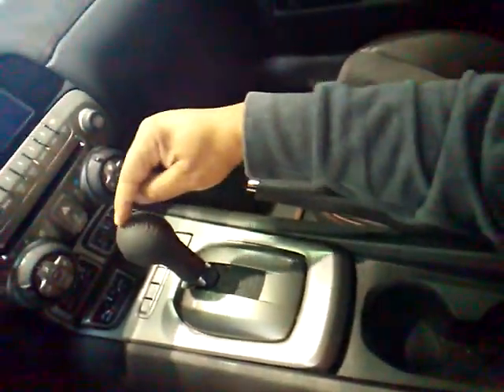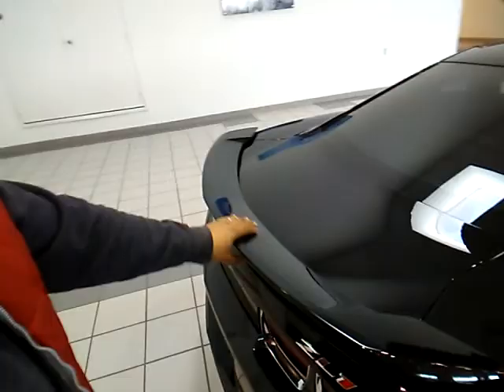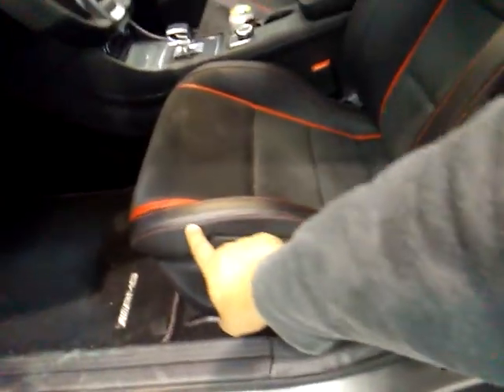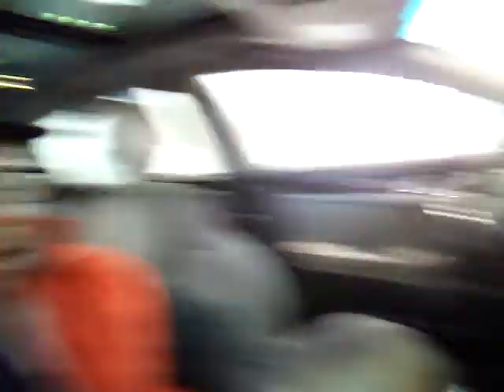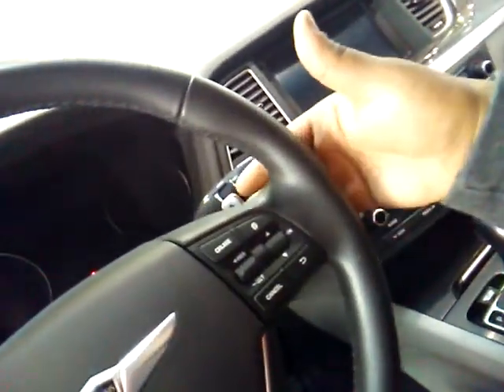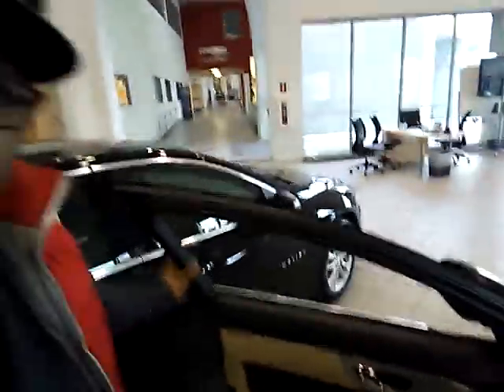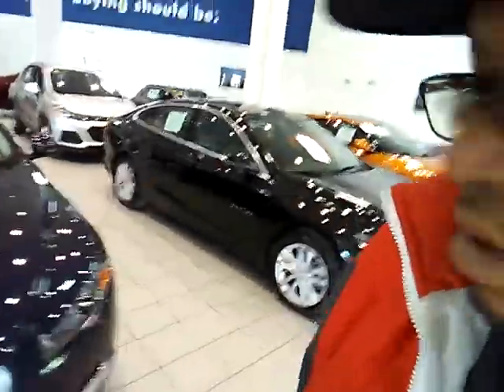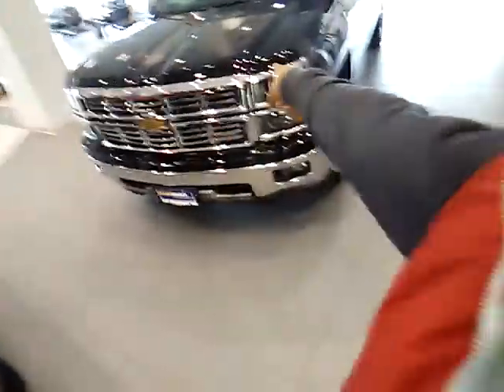Sitting in the camaro zL1!!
Young world all day